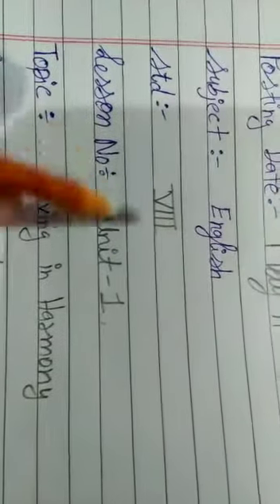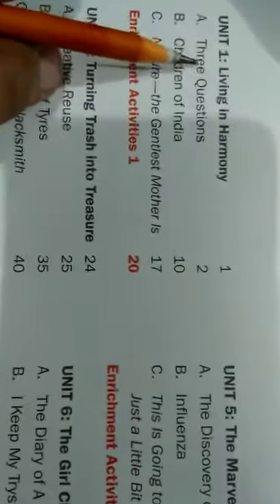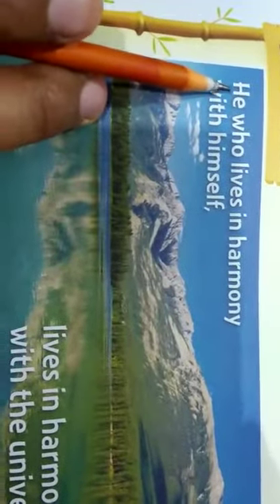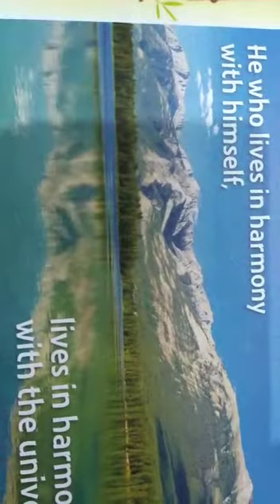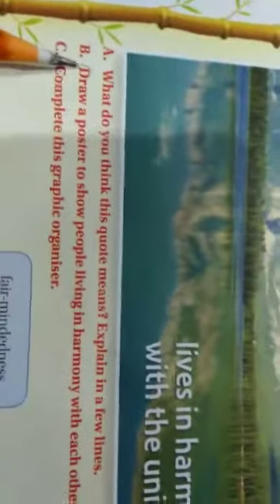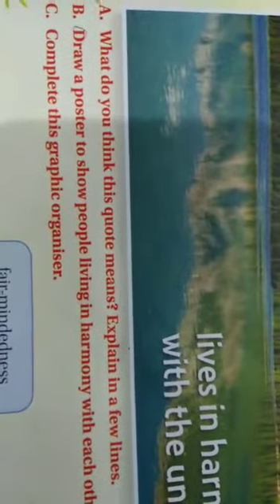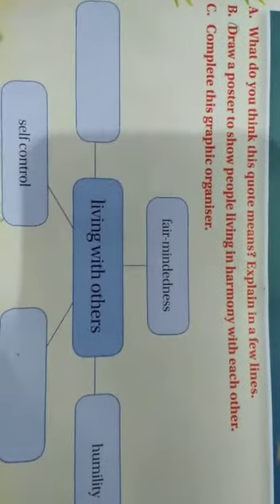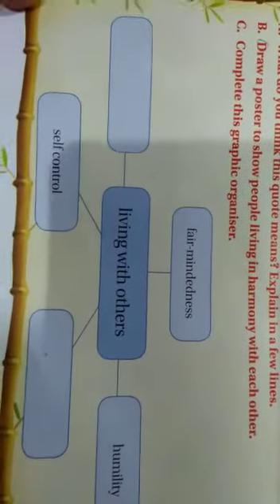TCS-VIII-English-Unit-1-Lec-1-Leaving in Harmony